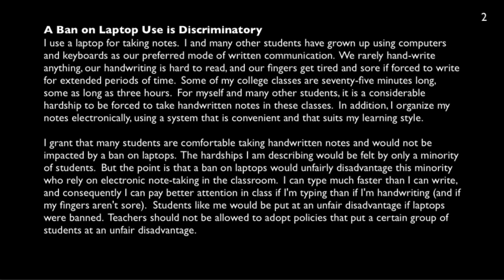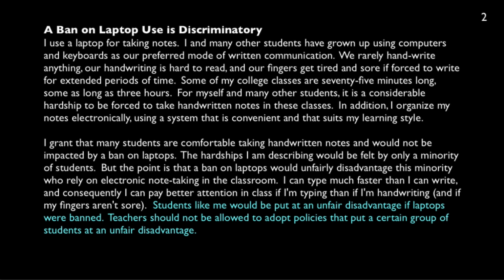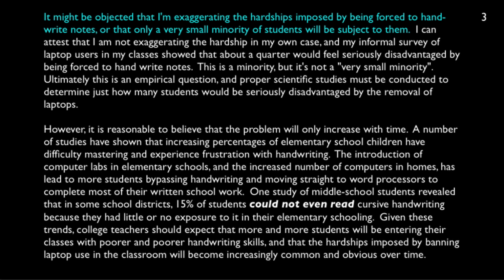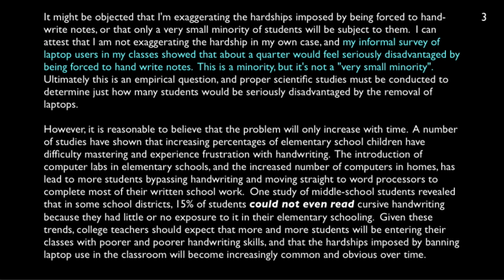An Improved Argumentative Essay with Commentary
This video presents a revised and rewritten version of our original argumentative essay. It includes commentary on the changes.